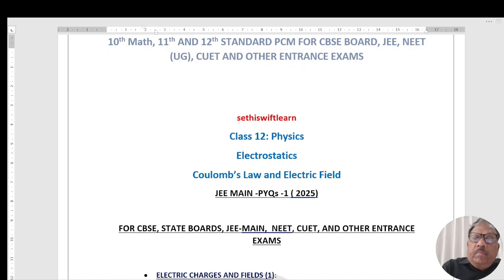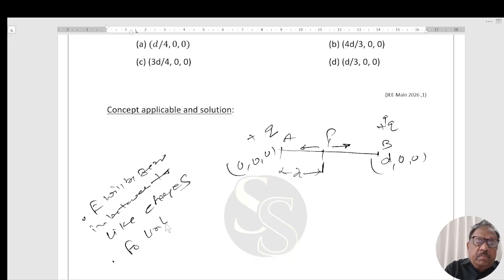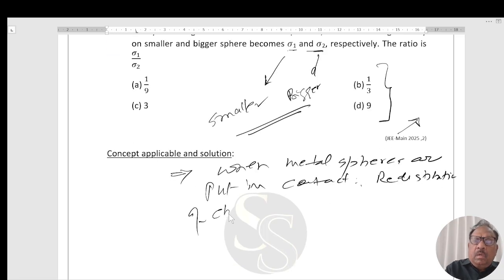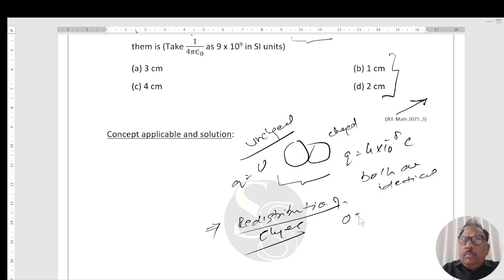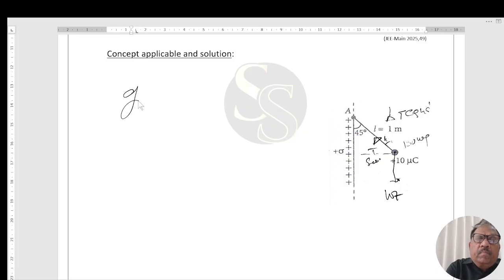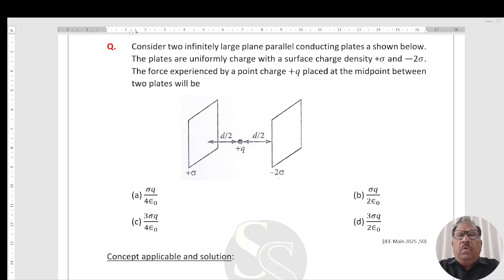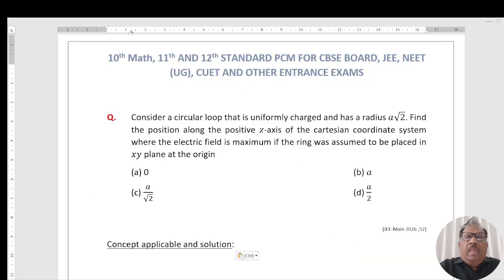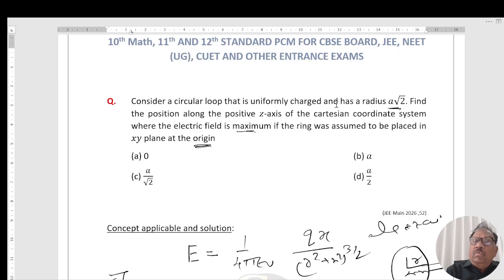Electric Field and Electric Charges I JEE-Main 2025 PYQs -1 I Class 12 I Physics I Quick learning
Struggling with Electrostatics for JEE/NEET? This session is your concept booster + PYQ practice combo 💡

In this video, we solve JEE Main 2025 Previous Year Questions from Electric Charges and Fields, focusing on:

✔️ Coulomb’s Law
✔️ Electric Field concepts
✔️ Superposition principle
✔️ Conductors & charge distribution
✔️ Field due to sheets, spheres & rings

🎯 Perfect for:
Class 11 & 12 students
JEE / NEET / CUET / BITSAT / VITEEE aspirants

⏱️ TIMESTAMPS
⏱️ 00:00 – Introduction & Strategy for PYQs
⏱️ 02:20 – Q1: Electric Field Zero Between Charges (+q & +9q)
⏱️ 06:10 – Q2: Charge Density Change in Metal Spheres (Contact Concept)
⏱️ 10:25 – Q3: Charge Sharing & Coulomb Force (Distance Calculation)
⏱️ 13:05 – Q4: Charged Sheet + Suspended Charge (Equilibrium Concept)
⏱️ 19:00 – Q5: Parallel Plates Electric Field & Force on Charge
⏱️ 22:35 – Q6: Electric Field on Axis of Charged Ring (Maximum Field)
⏱️ 25:30 – Final Tips + What to Practice Next

📌 Covers latest JEE Main 2025 PYQs
📌 Builds strong conceptual clarity
📌 Helps you avoid common mistakes in electrostatics
📌 Ideal for last-day revision + rank boost

Coulomb’s Law
Electric Field & Superposition
Field due to Ring / Sheet / Plates
Conductors & Charge Redistribution
Equilibrium of Charges

One-shot chapters
PYQs discussion
Concept clarity sessions
Board + Competitive exam prep